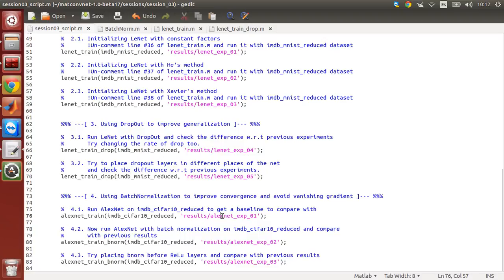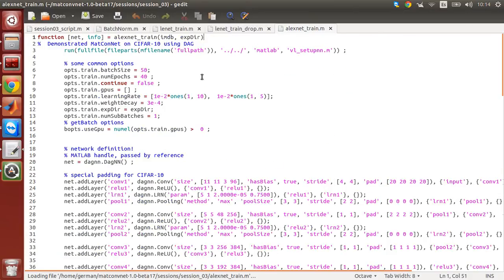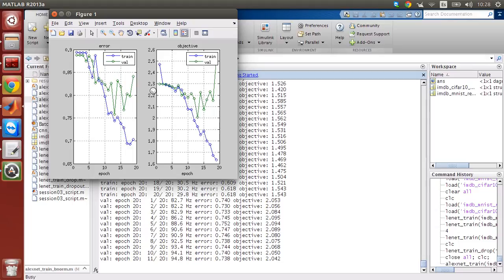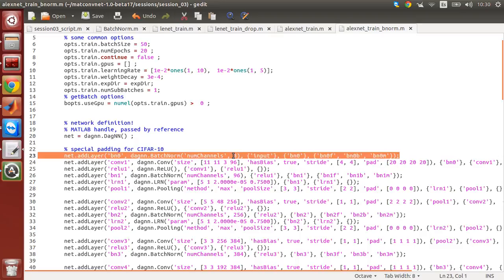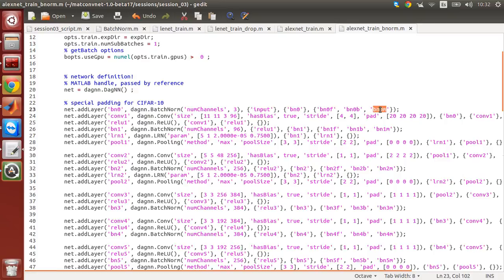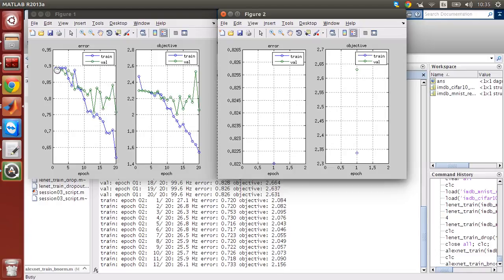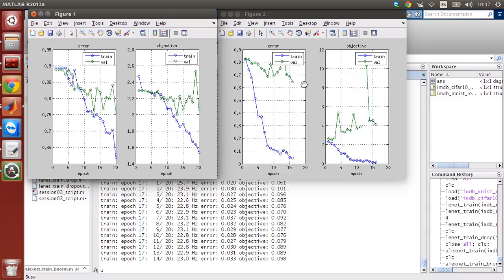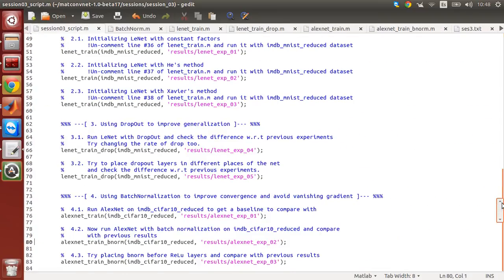Hands-on MatConvNet tutorial 7